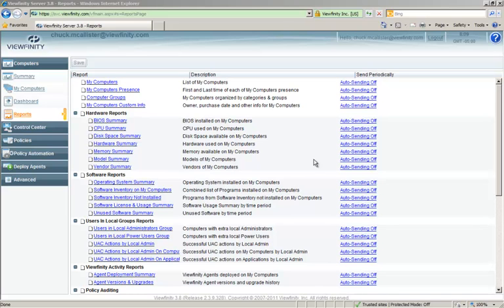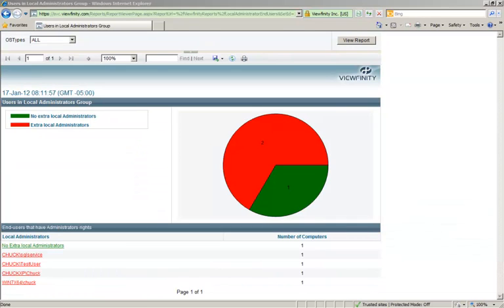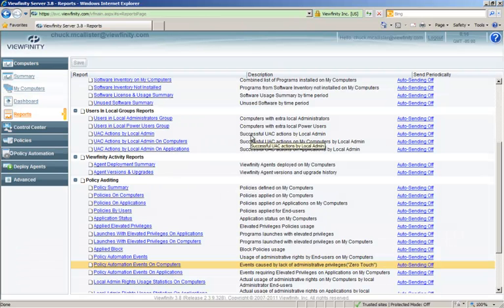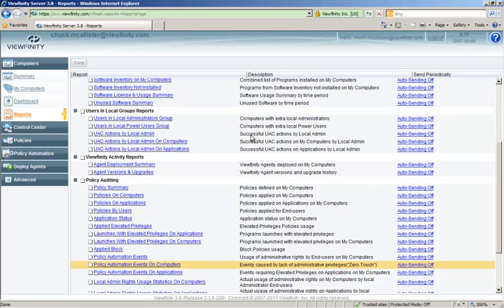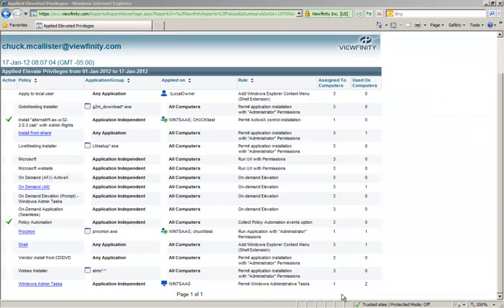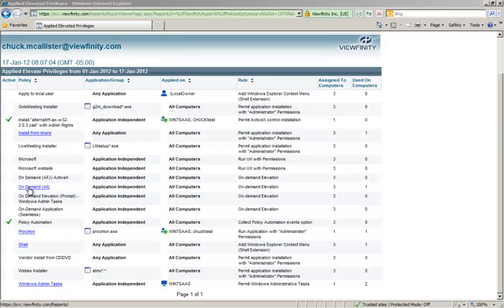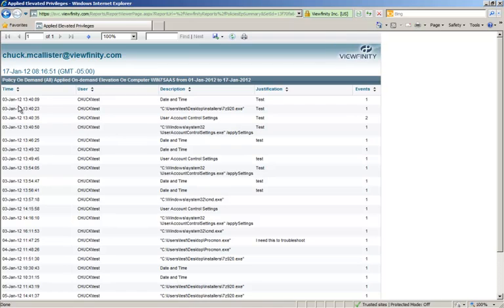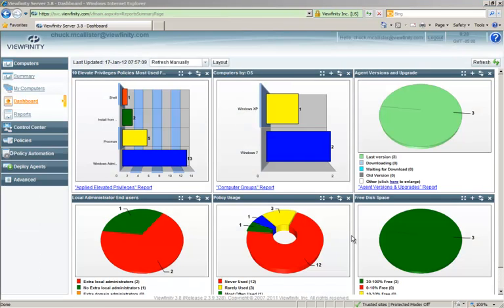Administrative Rights Reporting & Compliance with Viewfinity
Viewfinity provides the necessary audit trails to see what the end users are actually doing with these permissions that were given back.